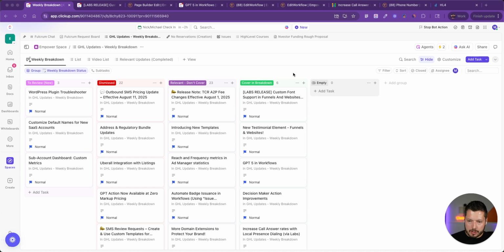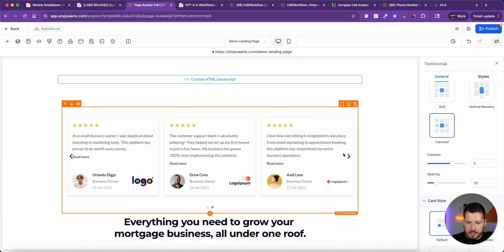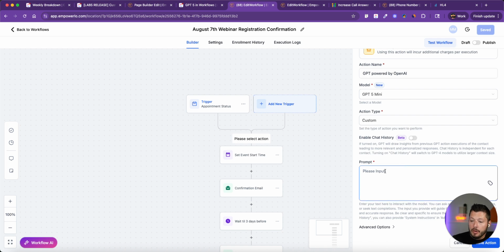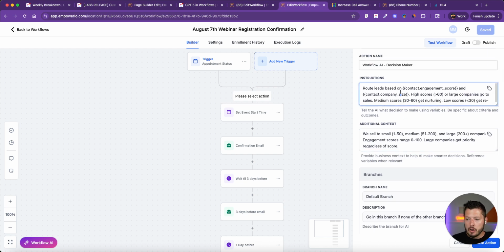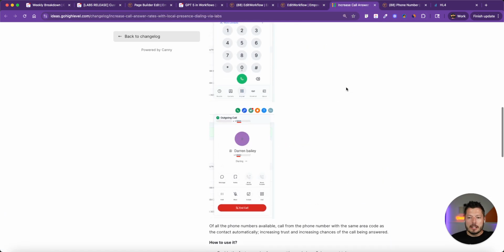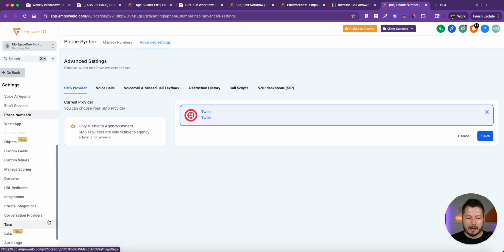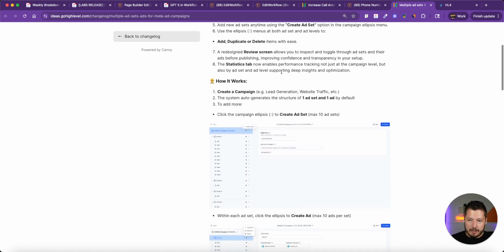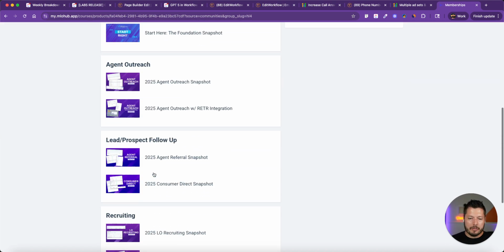HL4 Community Is LIVE 🎉 + Custom Fonts & GPT-5 Workflows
This week’s Weekly Breakdown is a big one — we’re launching the HL4 Community and rolling out multiple game-changing HighLevel features. The HL4 Community is free to join, packed with training and resources, and even includes a rewards program where you can earn swag, 1:1 time with me, and more. Pro members get full access to our snapshot library and documentation.

We’ve also got powerful new feature drops that give you more control, more flexibility, and more ways to connect with your audience.

Here’s what’s new:

🖋 Custom Fonts in Funnels & Websites – Upload your own TTF files directly in the page builder. No default font limitations, no CSS workarounds — just upload and apply.
💬 New Testimonial Widget – Fully customize testimonial displays with profile pictures, expandable “Read More” sections, multiple layouts, and carousel or masonry styles.
🧠 GPT-5 in Workflows – Use the newest GPT-5 models for smarter follow-ups, conversation summaries, and advanced automations.
🤖 AI Decision Maker Upgrade – Route leads or select workflow paths using AI-driven logic for more accurate and flexible outcomes.
📞 Local Presence Dialing – Match your outbound call’s area code to your contact’s location for higher answer rates.
📢 Meta Ads Manager Expansion – Create up to 10 ad sets per campaign, each with up to 10 ads, right inside HighLevel.

Whether you’re upgrading your branding, streamlining workflows, or scaling your ad campaigns, these updates will help you move faster and perform better.